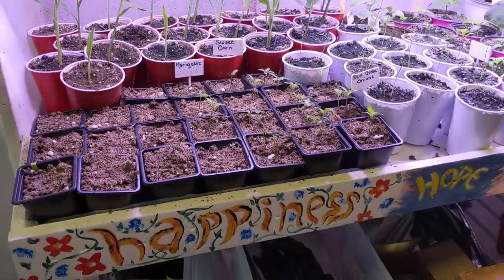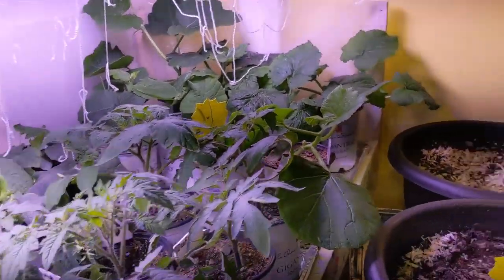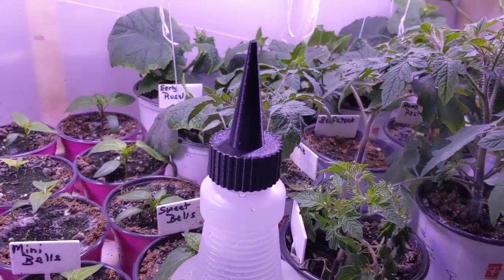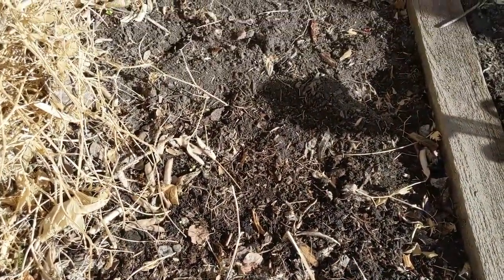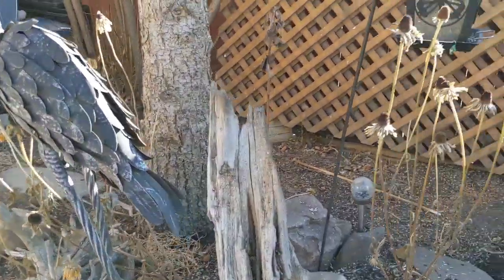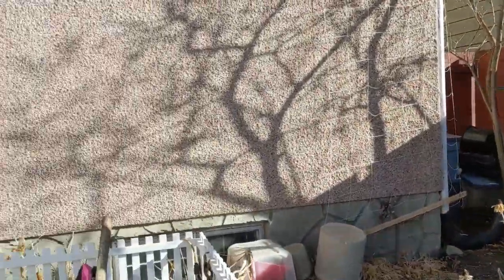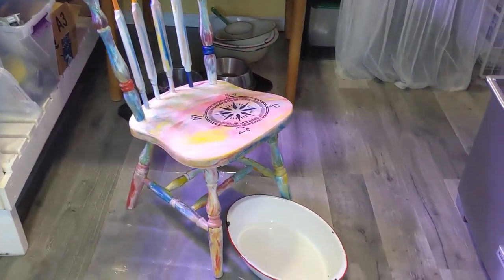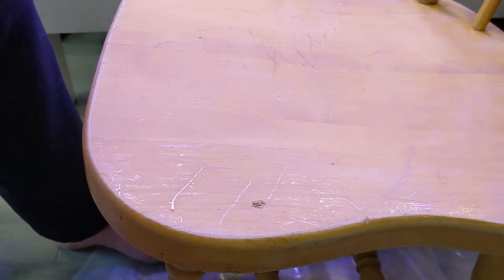Barefoot Gardener Project Explained and 3D Garden Gadgets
With so many people wondering about what a Barefoot Gardener Project is, I decided to share the concept, do an update on the seedlings, and also share some interesting gardening gadgets that are 3D printed.  Check it out!!